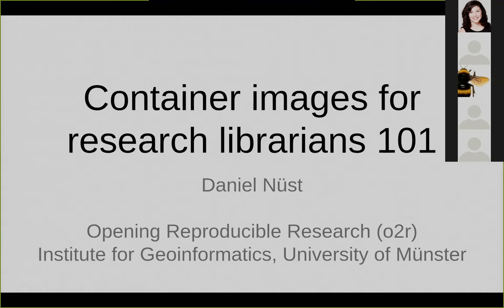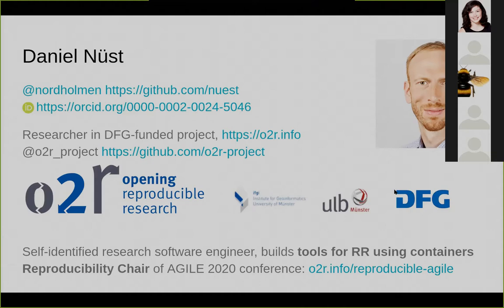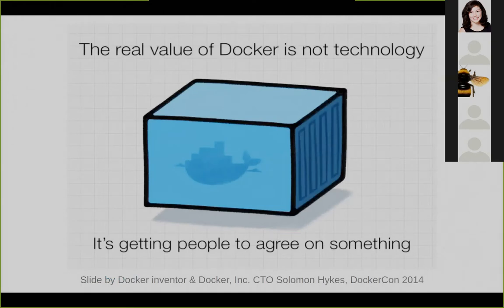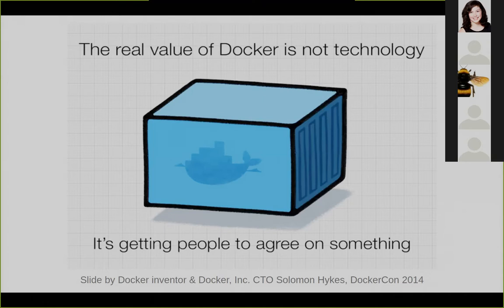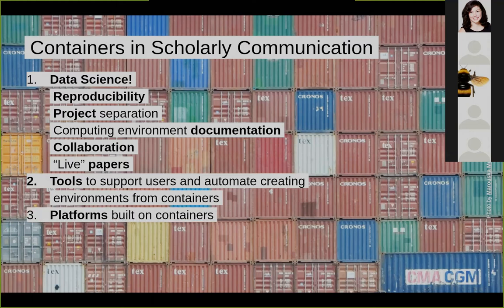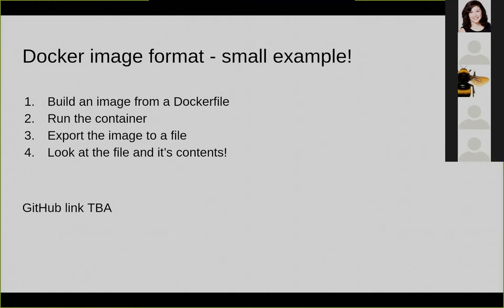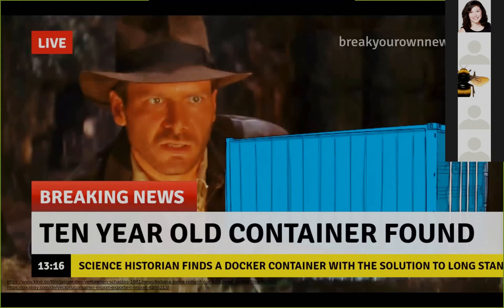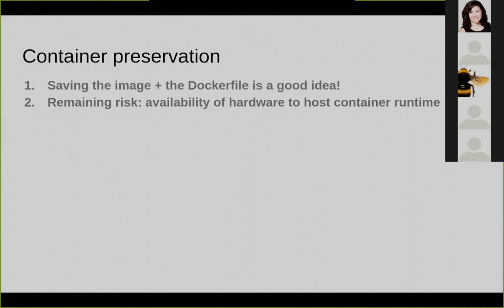Talk 08: Container images for research librarians 101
Title: Container images for research librarians 101
Speakers: Daniel Nüst
Abstract: Containerisation is a hot topic for increasing reproducibility of research. A container can capture a complex computing environment in the exact state that was just to run a scientific workflow. Based on containers, infrastructures are build for researchers to improve communication, collaboration, and reproducibility (cf. With the increasing use of containers they are likely to become a topic for research librarians, albeit their background of scalable cloud information technology being distincly incompatible with traditional services and perspectives of libraries. Nevertheless, libraries could provide guidelines for container usage and build infrastructures to leverage the advantages of a containerised workflow, but they might also have to handle container-related artefacts as products of research projects. In this talk, I give an introduction into the basics of containerisation and examine the innards of container image formats (Docker/OCI image, Singularity image) and how these images are created (Dockerfile, build scripts, duality of image and Dockerfile). Further I'll give an overview of the state of the art in container preservation (other's work, e.g. Rechert et al. in Based on my perspective as a research software engineer, I will speculate on the potential and the challenges for container archival and preservation, and how in ten years a container image might help the inspection of research published today.